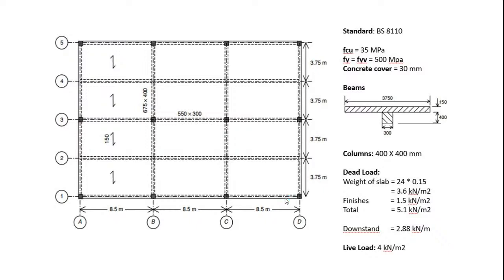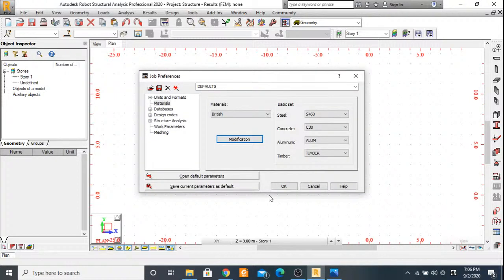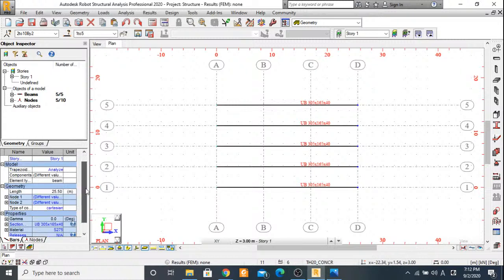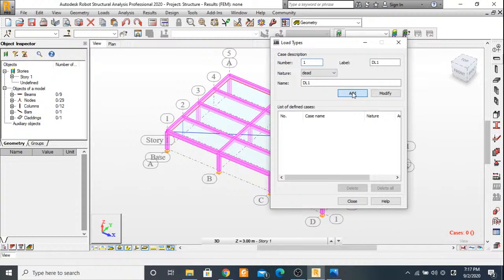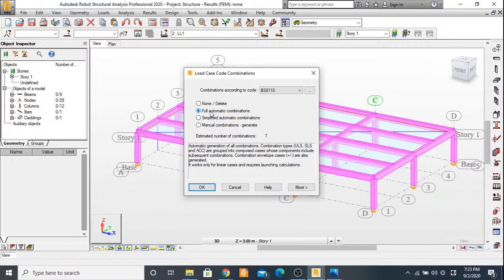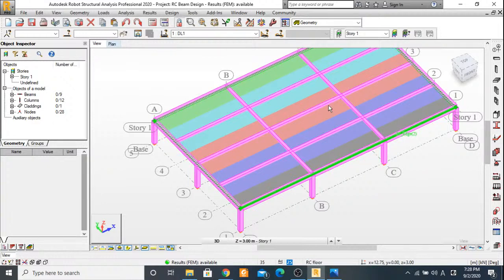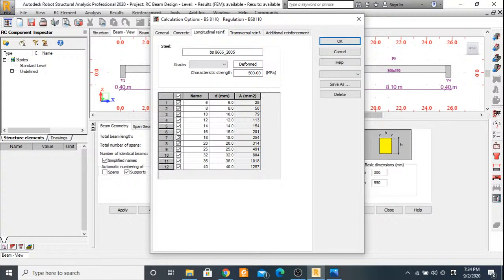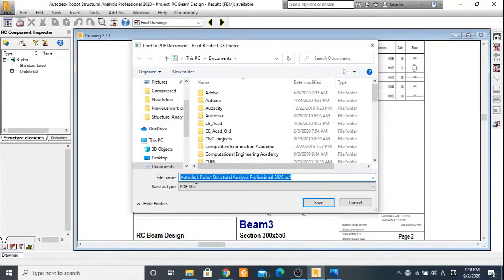Reinforced concrete design of Beams in Autodesk Robot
Learn how to model, analyse, and design beams in reinforced concrete with Autodesk Robot Structural Analysis Professional